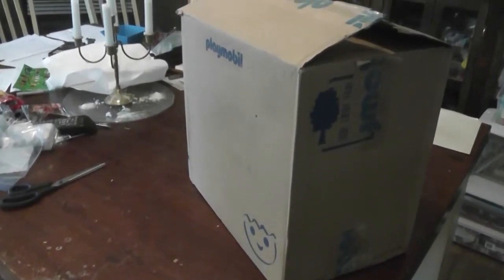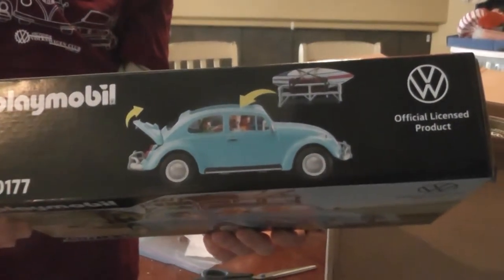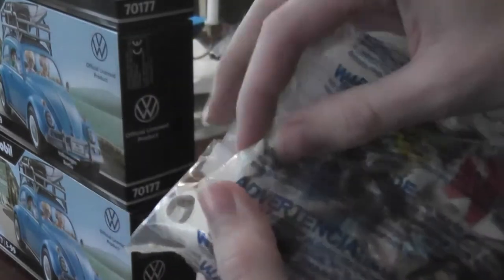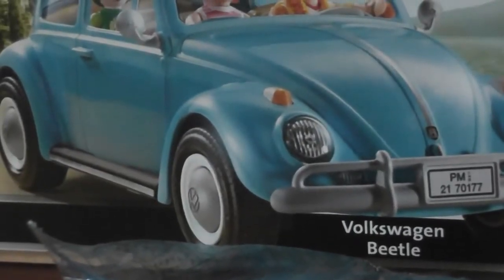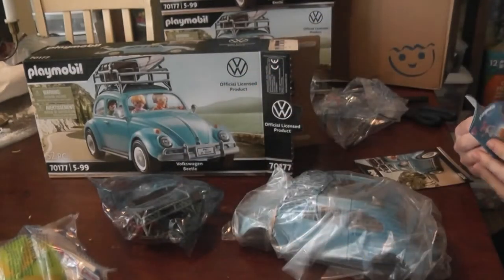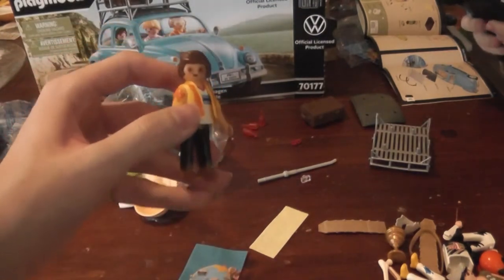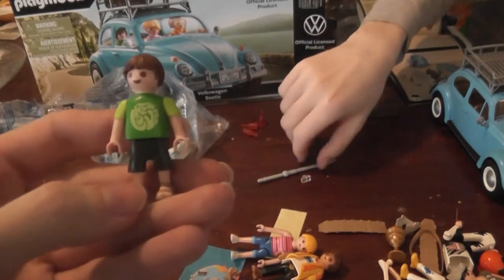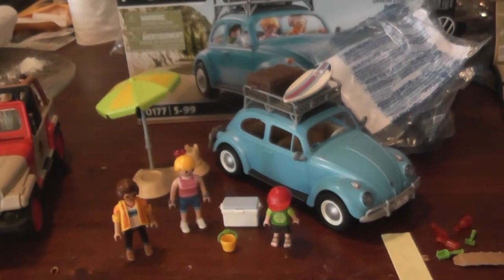New VW Beetle Playmobil Toys Unboxing and Review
Made this video awhile back so its out in stores now lol. Also my brother joined me as a guest star oc.
*Key Words*
dinorivals
Pteranodon destructasaurs
destruct-a-saur
dinosaurs
microceratus
Jurassic world evolution
mattel 2020
tarbosaurus
dimetrodon
cryolophosaurus
Jurassic park 3
jurassic park ///
Tyrannosaurus rex vs spinosaurus
jp 3
jurassic park three fight scene
velociraptor
pteranodon
toy fair
dinosaur movie
baryonyx
suchomimus
triceratops
theropod
dinosaur battle
dinosaur fight
John hammond
billy Brennan
kenner
hasbro spinosaurus
Terra by battat dinosaur toys
papo dinosaurs
collecta
dinosaur model review
albertosurus
acrocanthosaurs
gorgosaurus
pnso
pnso dinosaur
trex toy
2020 schleich dinosaurs
sarcosuchus toy
spinosaurus toy
prehistoric park
chased by dinosaurs
toy unboxing
dinosaur toy box
dinosaur collection
jurassic park collection
primal attack
parasaurolophus toy
kenner trex
bull rex
thrasher trex
kenner dilophosaurus
1993 toys
classic toys
kenner toys
kenner dimetrodon
kenner
kenner aliens
dinosaur museum
ingens list
2020 primal attack codes
Mattel Apatosaurus
Legacy Collection apatosaurus
Mattel escape set